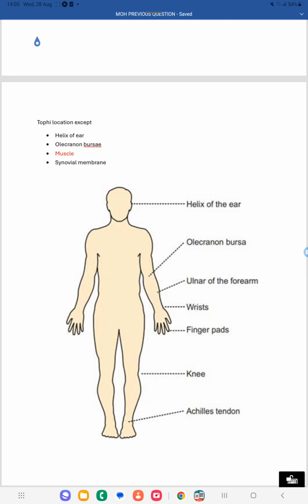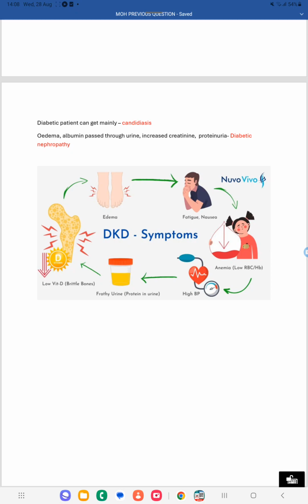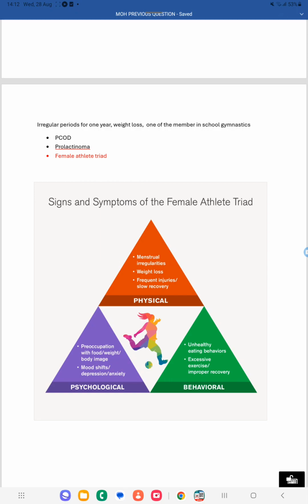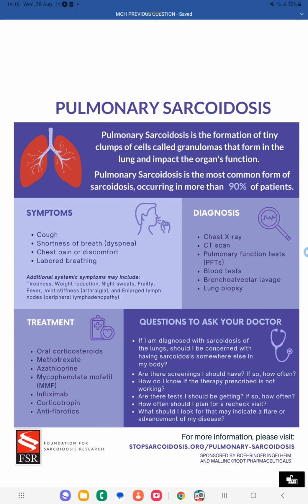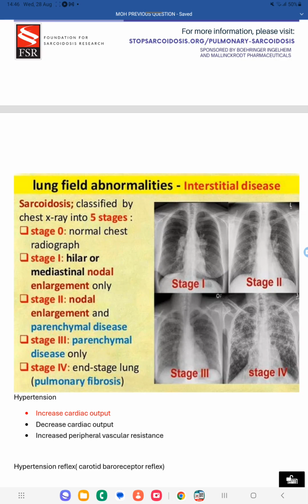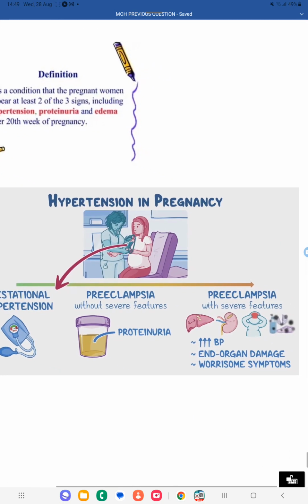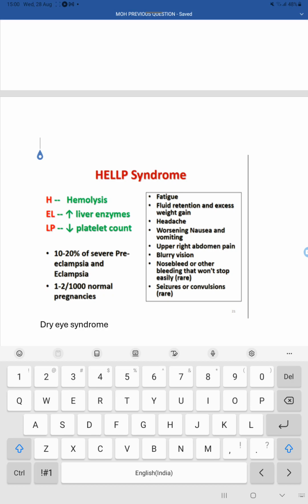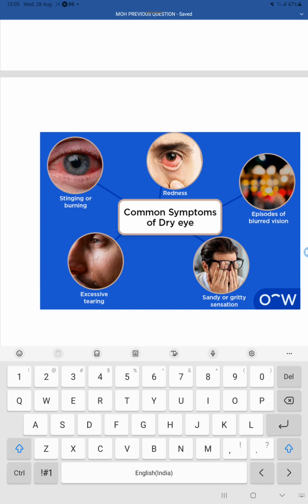MOH QUESTION DISCUSSION- TCAM